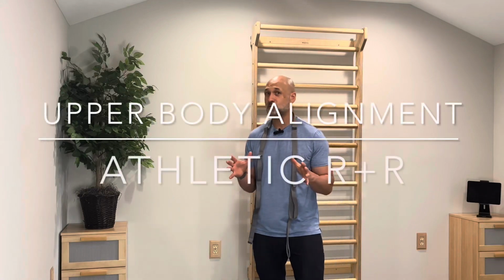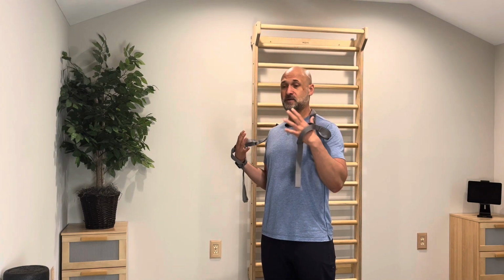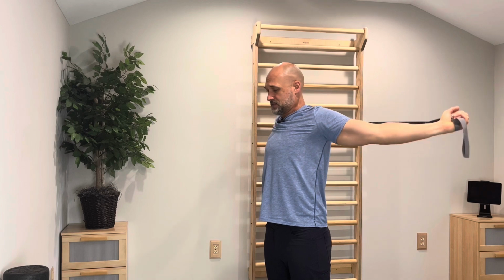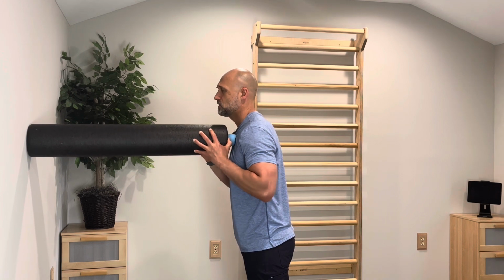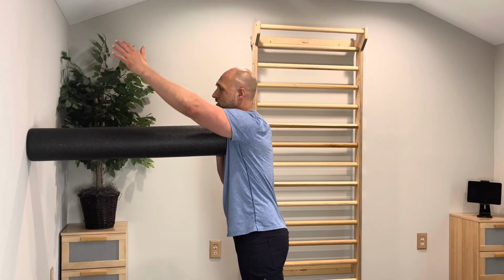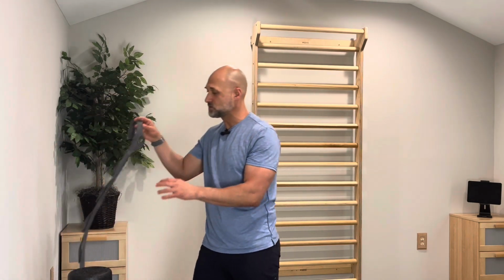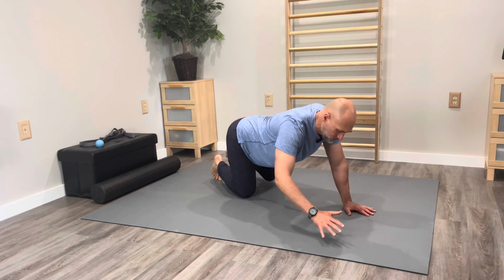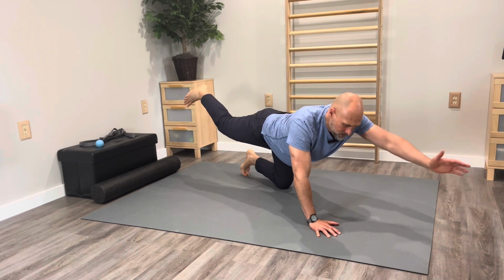Upper Body Alignment